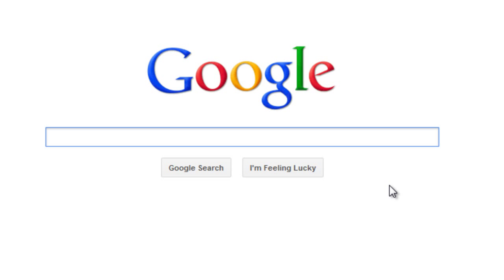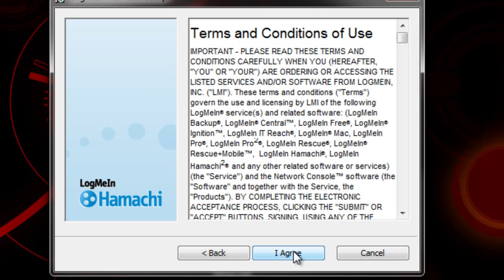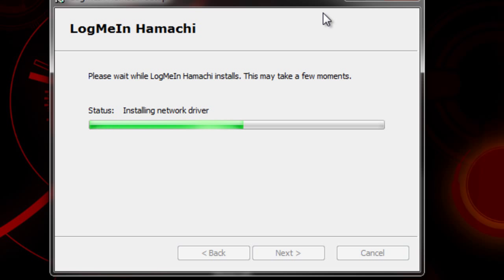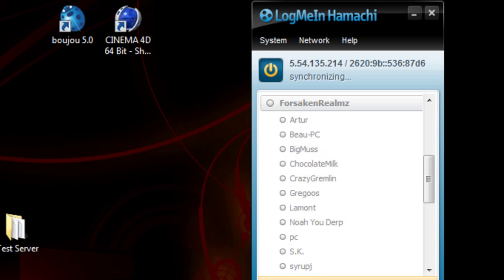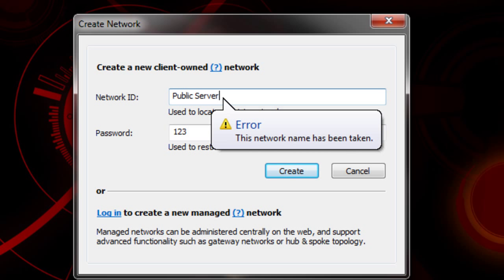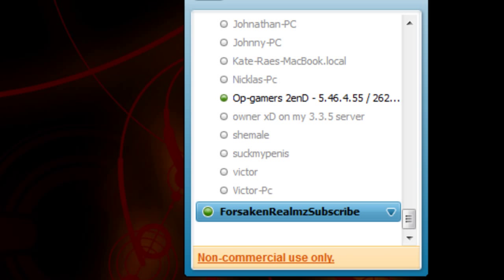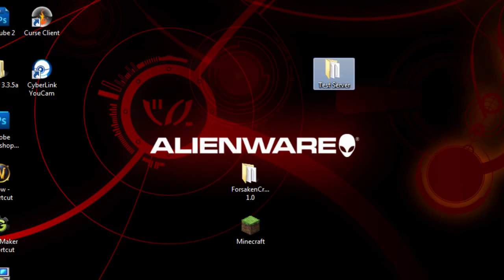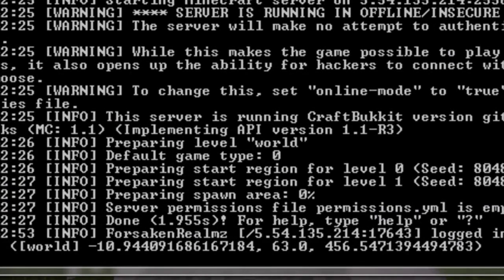Minecraft - How to make your server public WITH Hamachi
I show you how to make your server public WITH Hamachi!

Pay close attention and follow every step!

LINKS